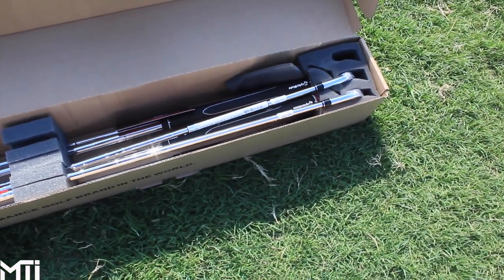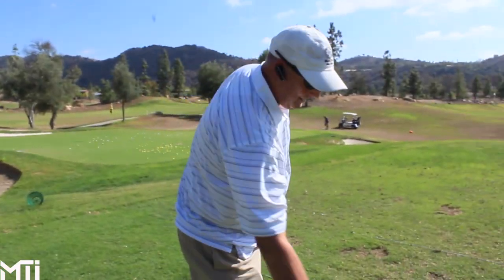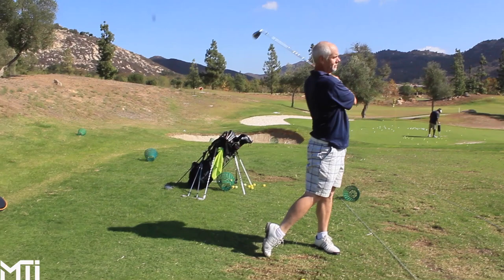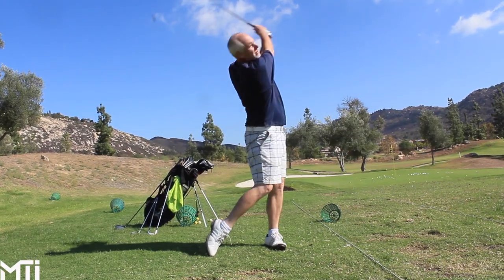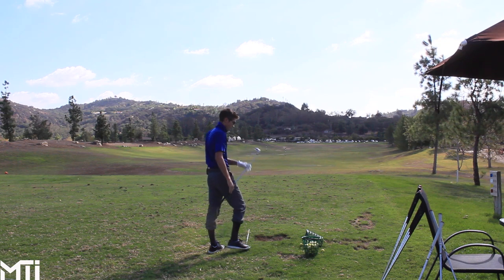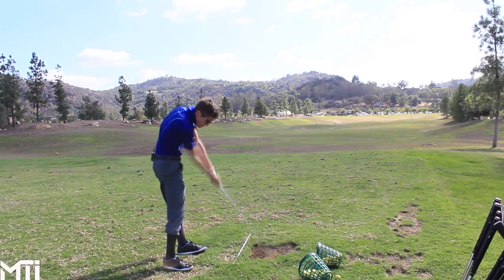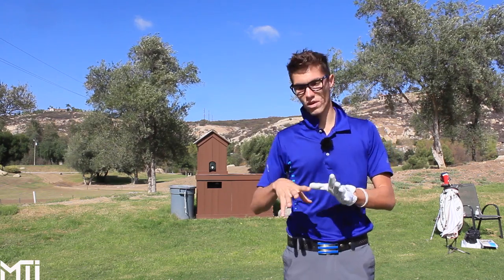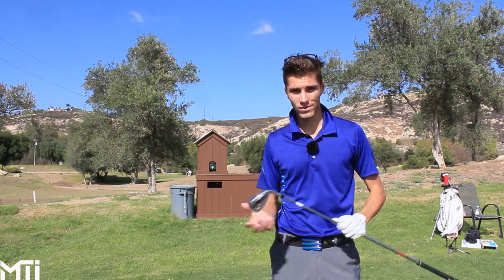TaylorMade RSi Iron Review - Average ppl Try Them!